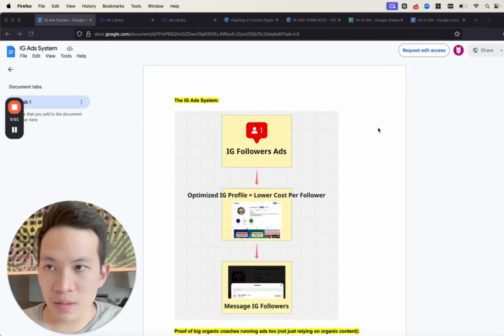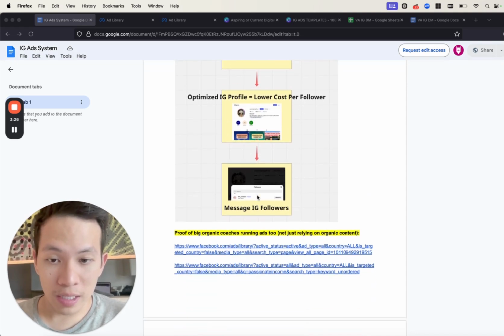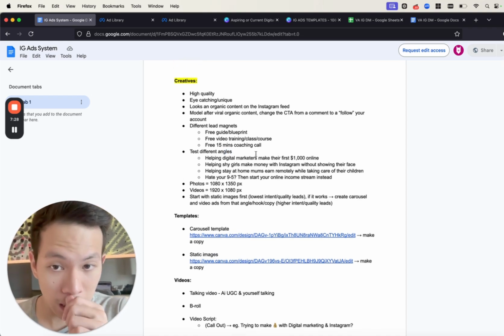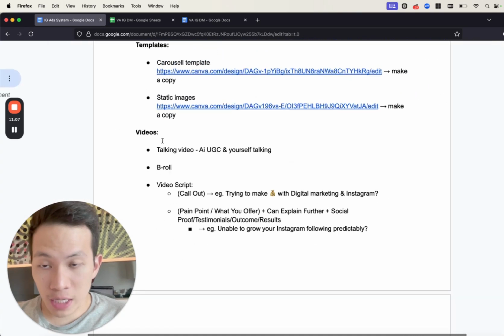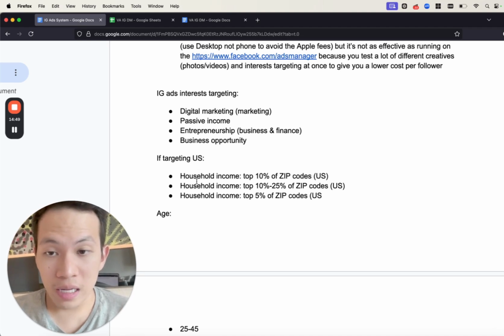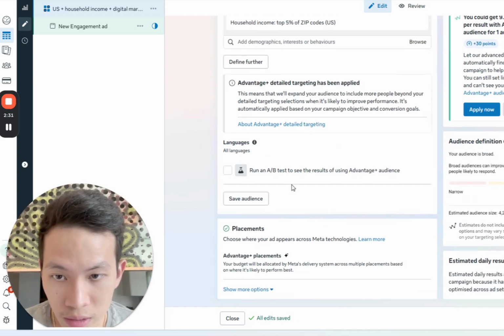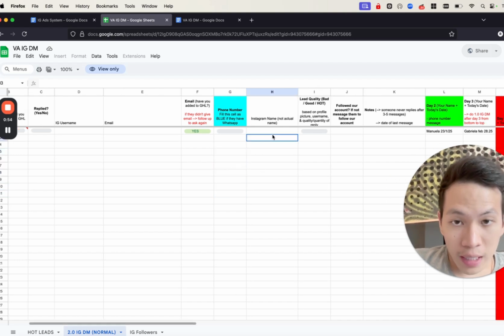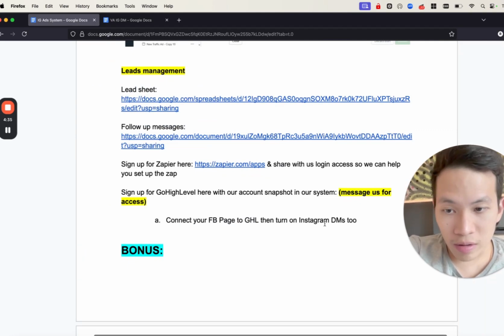Instagram Follower Ads (Step-By-Step Guide) | $100K+/Month Adspend System